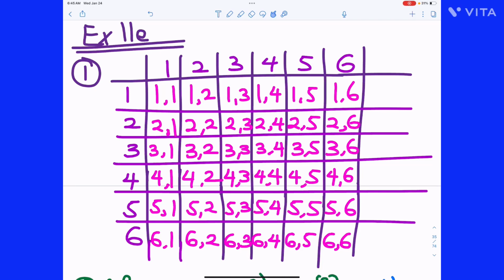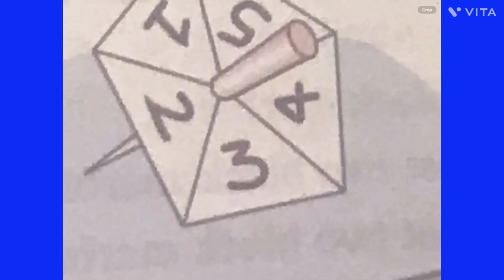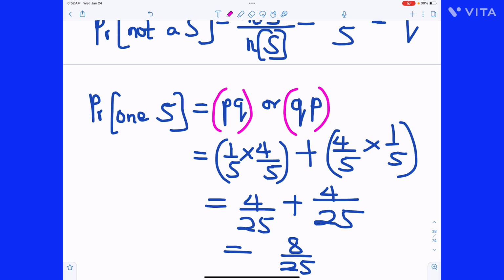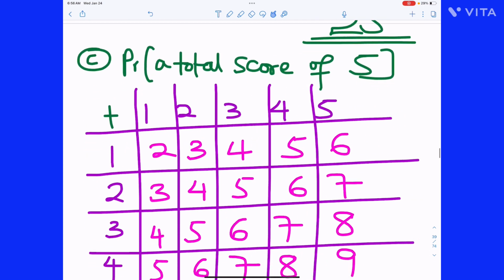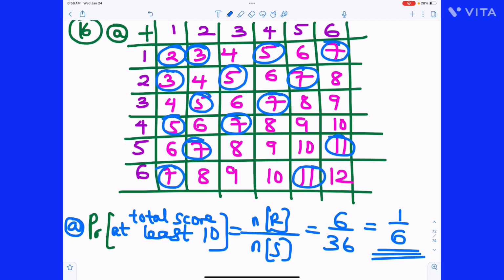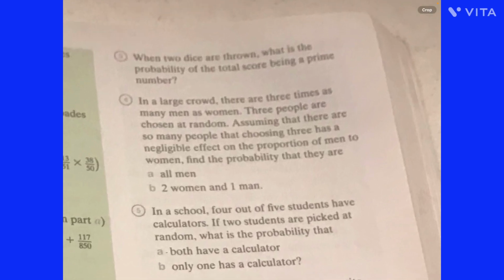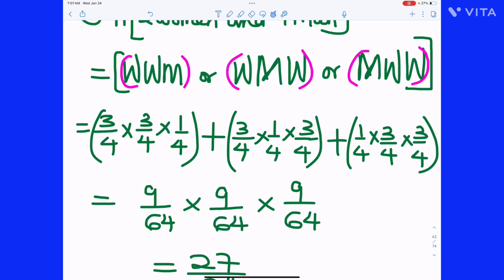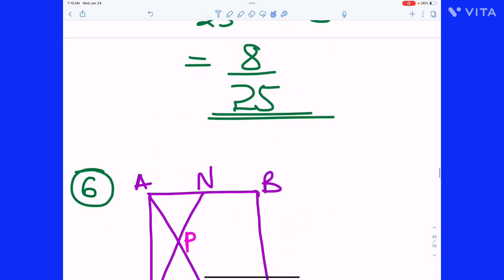PROBABILITY (NGM FOR SSS 2 Ex 11e Miscellaneous Solved Examples)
1. Table of outcomes.
2. Conditional Probability
3.